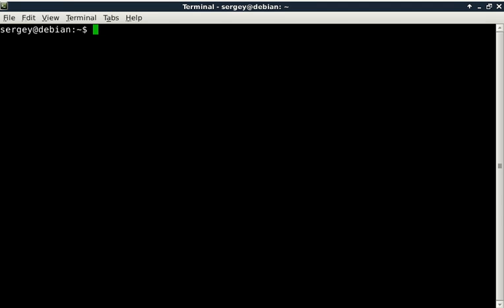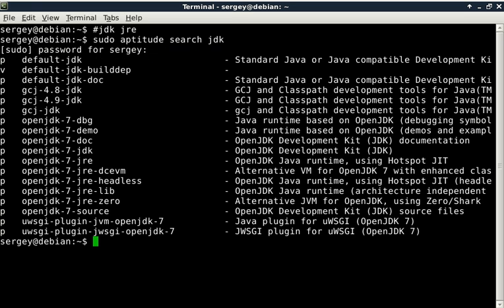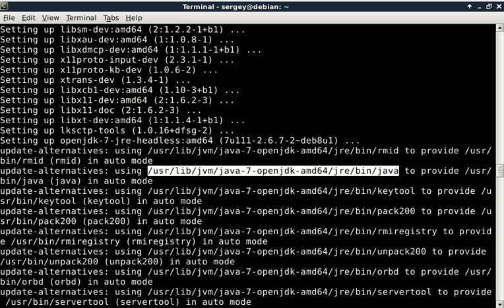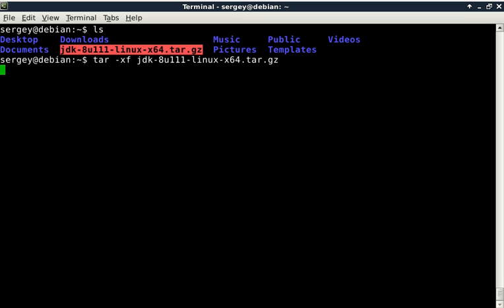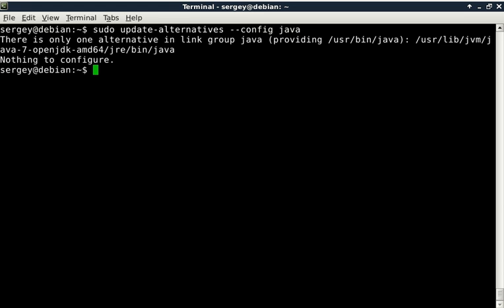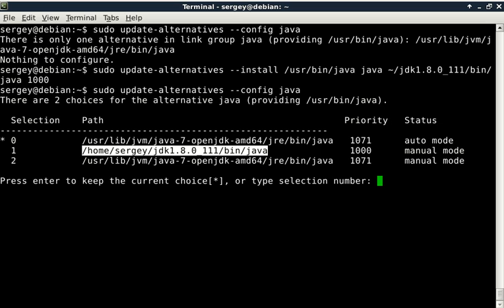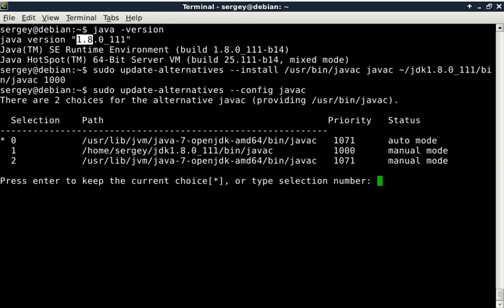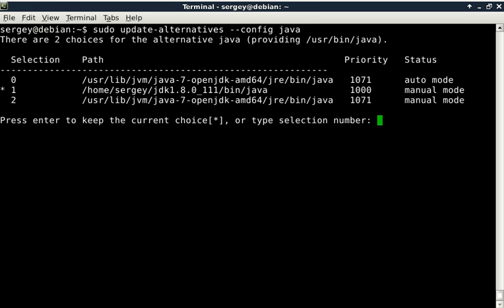How to install java jdk/jre from oracle and using apt-get in Debian/Ubuntu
In this tutorial I will install jdk 7 from debian repository and then jdk 8 from oracle website.